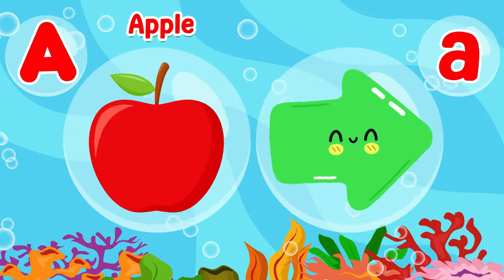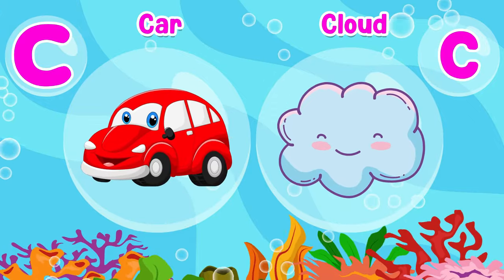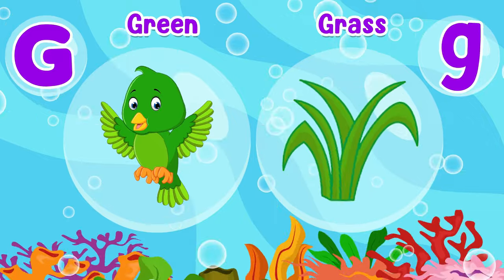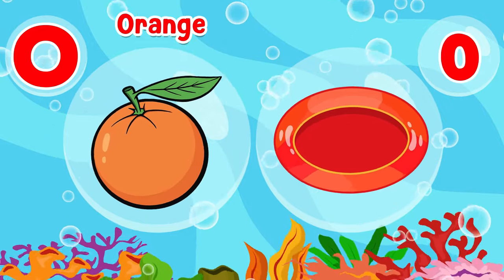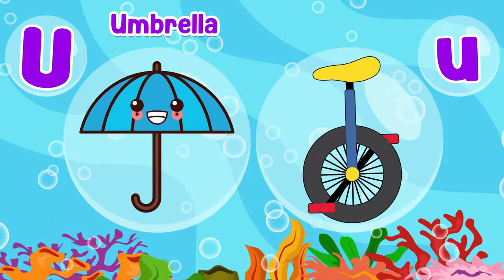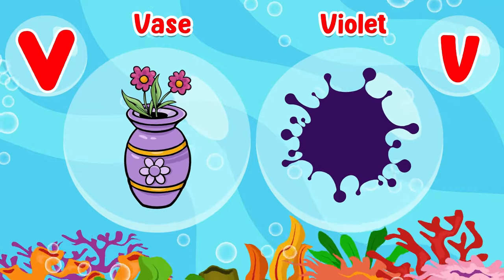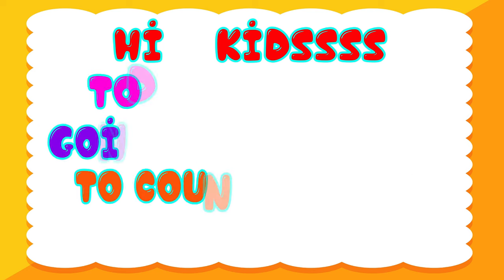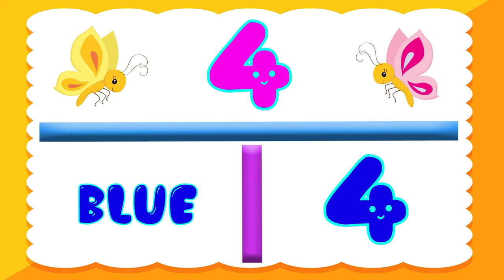ABC,123, Fruits & more Learning Videos For 3 years old | Preschool learning videos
ABC,123, Fruits & Colors Learning Videos For 3 years old | Preschool learning videos